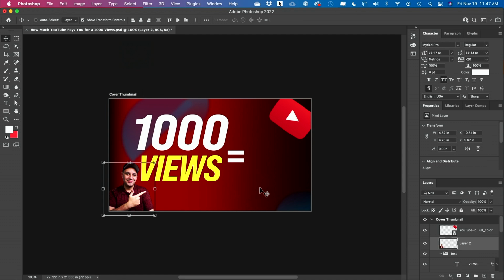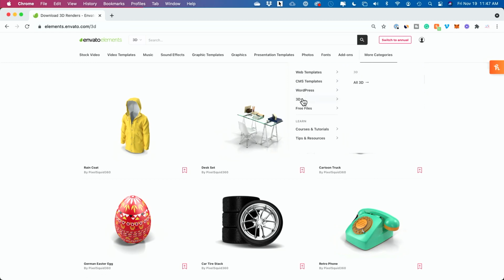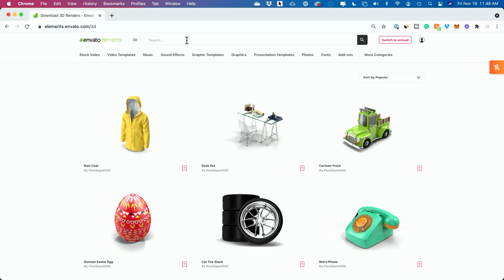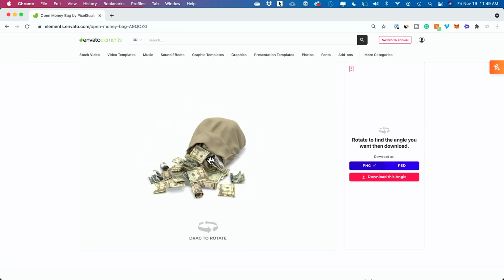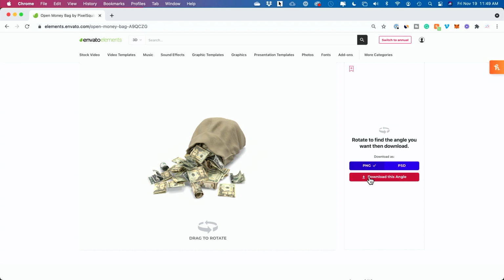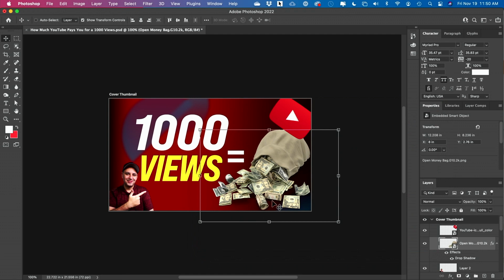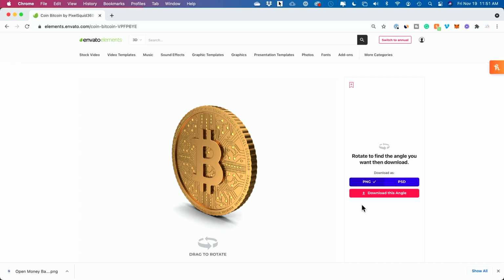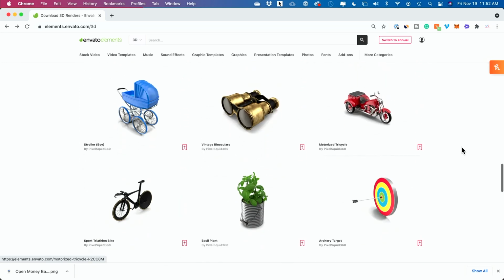Use This Secret Thumbnail Technique To Get More Views On Youtube!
YouTube thumbnails that have a high click-through rate can single-handedly grow a YouTube channel.

But with so many videos uploaded to YouTube every hour, it’s really difficult to make your thumbnails stand out.

In this video, I want to show you a technique that can really make thumbnails unlike any other on YouTube.

You can incorporate 3D objects in your thumbnail design.
You can use a platform called Envato Elements to find 3D objects in many different categories.